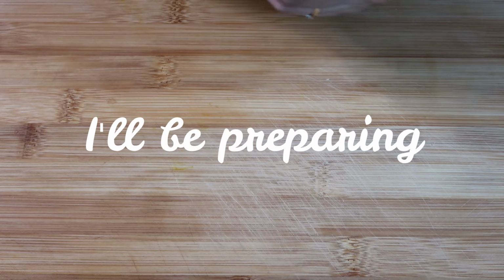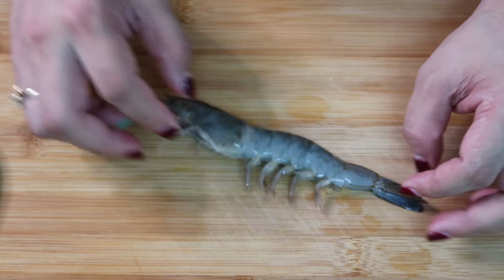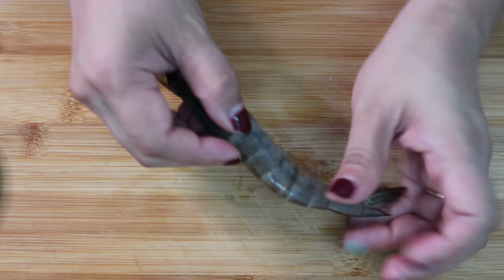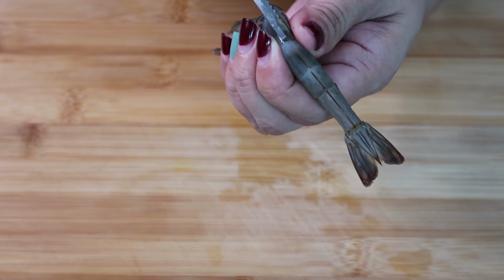EASY SHRIMP THERMIDOR -2 WAYS||BAKED CHEESY SHRIMP||DIORELLA'S WORLD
Step by step cooking tutorial for beginners or for those who want to learn how to cook. Happy eating, enjoy cooking!

My Camera

My Editing Apps

1. For Video- Filmora 9

2. For my thumbnail- Canva

SPREAD LOVE AND POSITIVITY!